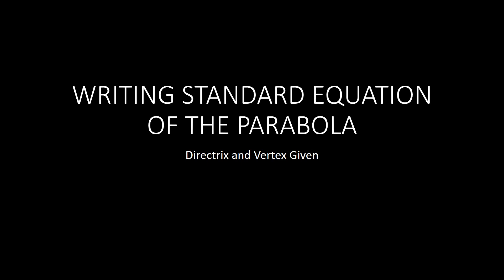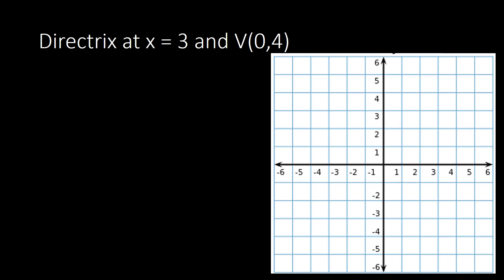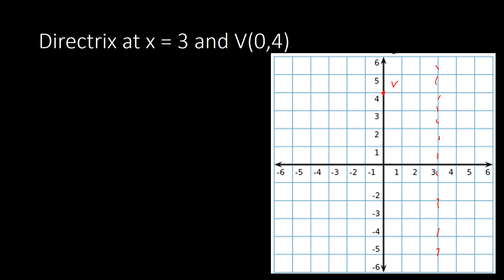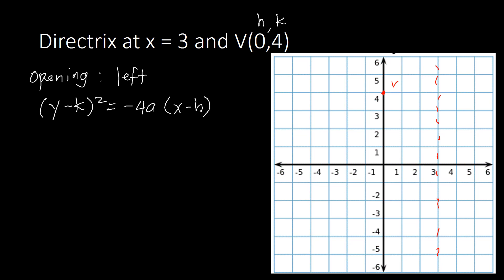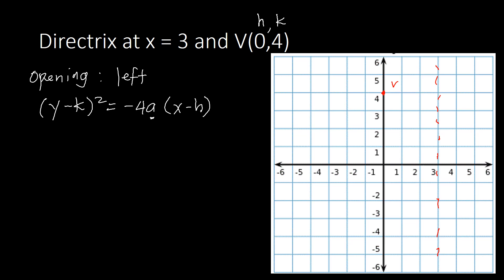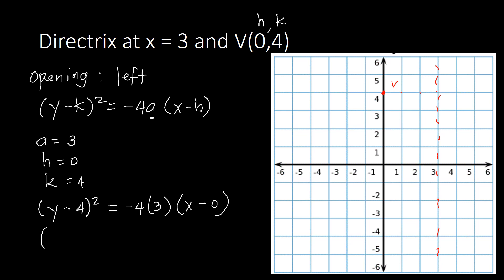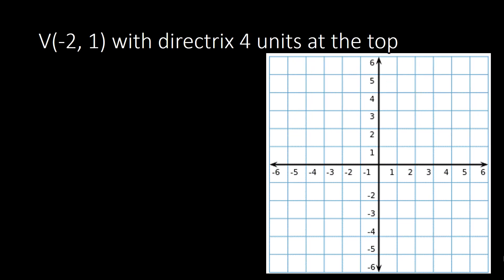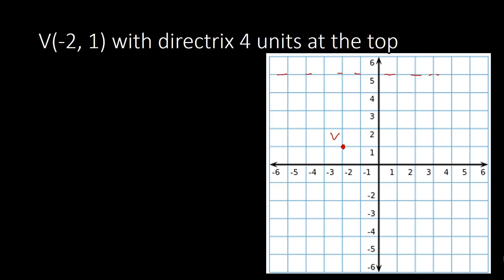WRITING STANDARD EQUATION OF THE PARABOLA (Vertex & Directrix given)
This video will guide you in writing standard equation of the parabola with given vertex and directrix.  Parabola is part of the conic section discussed in Pre-calculus for Senior High School students.